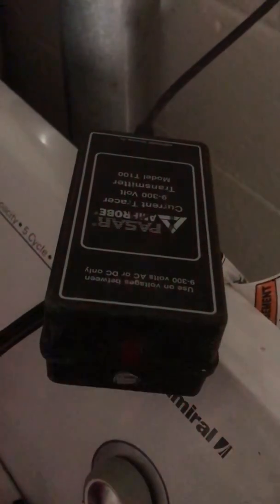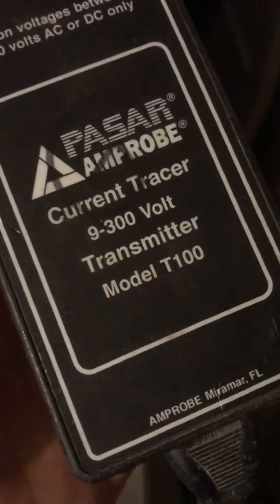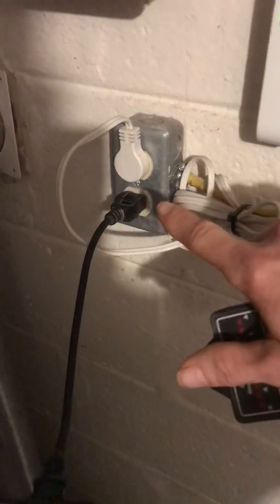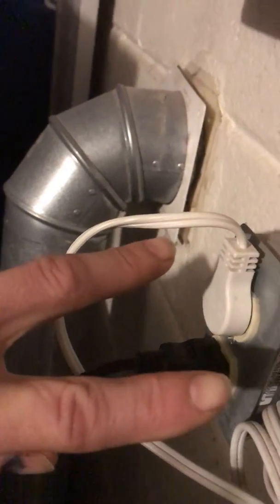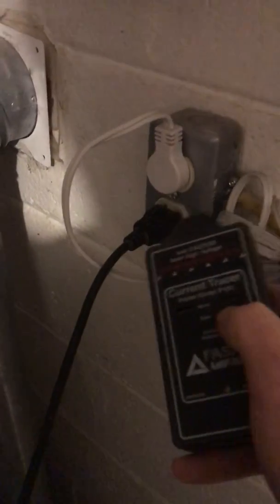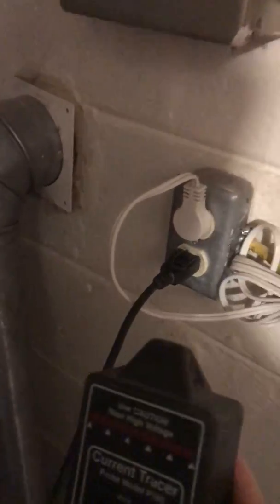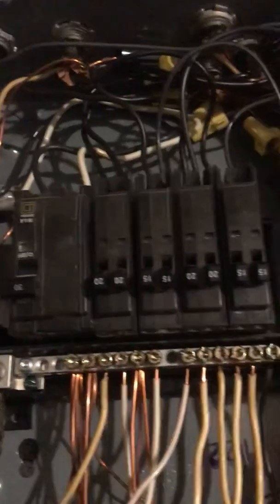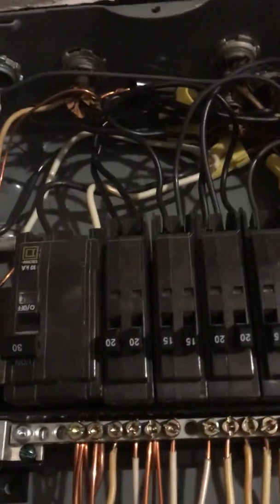Circuit tracing with AMPROBE PASAR (hot / live wires)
Discover how to trace live or hot wires with a circuit tracer. The circuit tracer we used is the PASAR by AMPROBE.